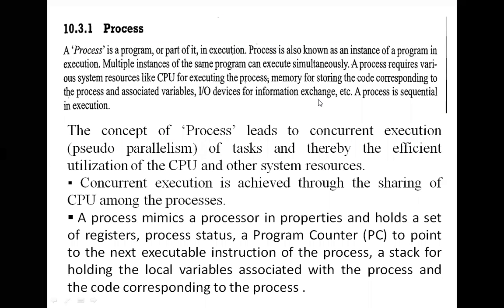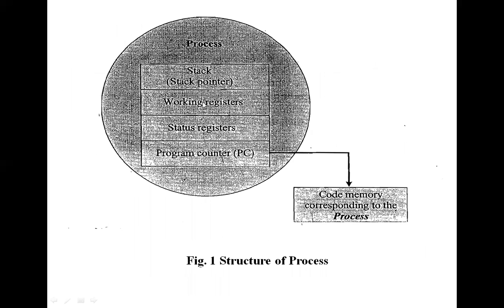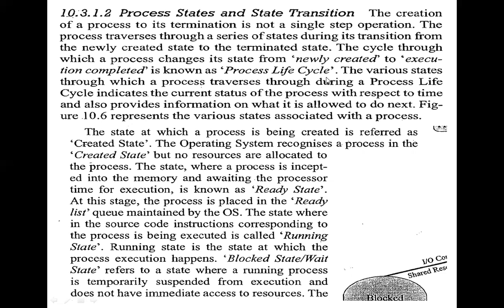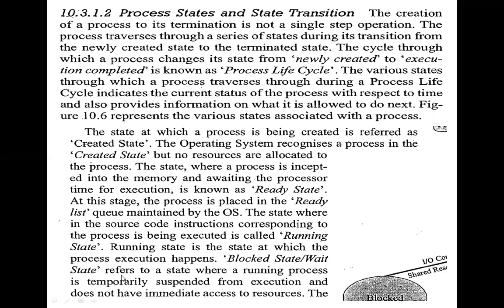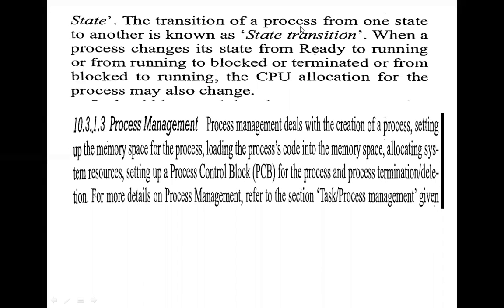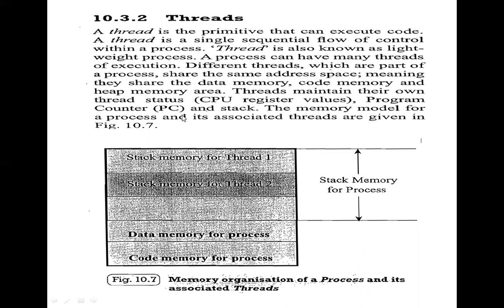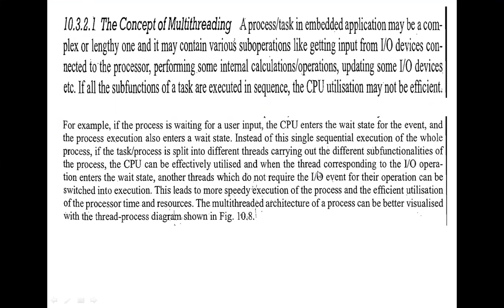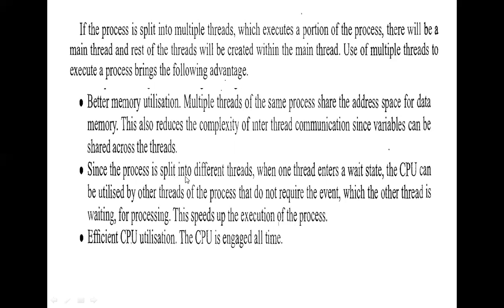Lect 8 RTOS Proces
Process and its states